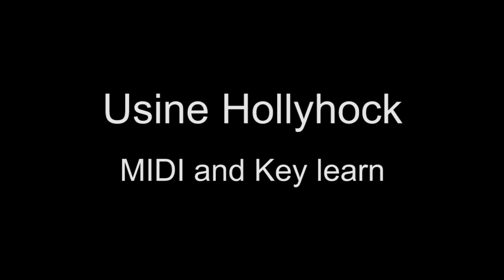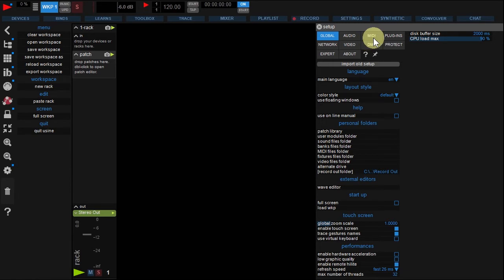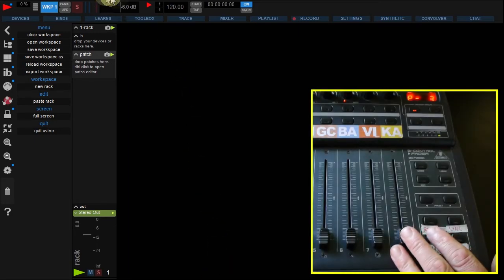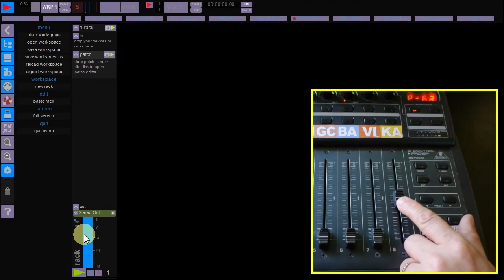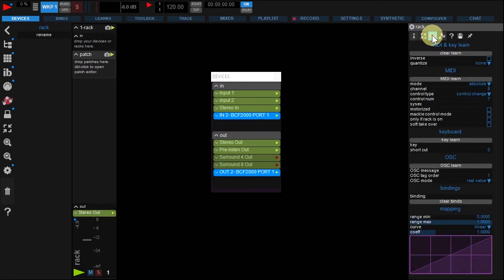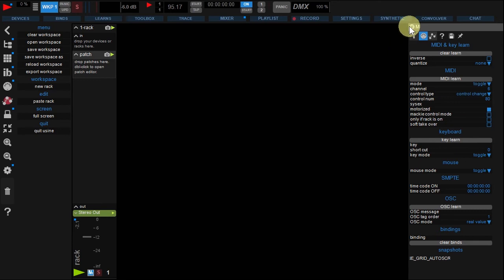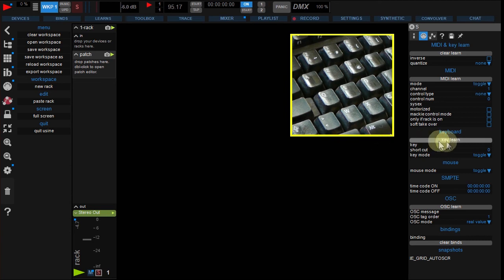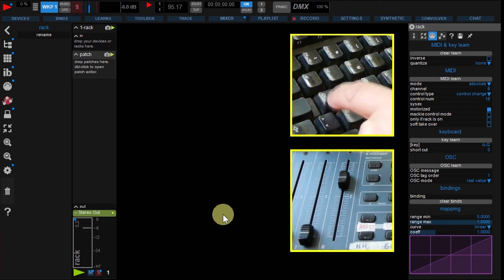06 Sensomusic Usine tutorial: MIDI and Key learn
Usine provides an easy way to create assignation like MIDI learn, Key learn on almost all visible objects.
In Usine you can make assignation with MIDI, Keyboard, OSC, SysEx, SMPTE timecode and internal buses (binds).

In this tutorial you'll see how to:

• Verify the setup MIDI in/out,
• Make simple MIDI learns,
• Use motorized controllers,
• Make simple Key learns,
• Make up and down Key learns.